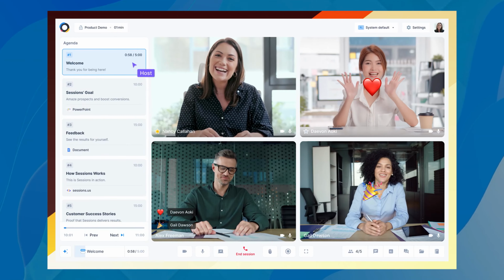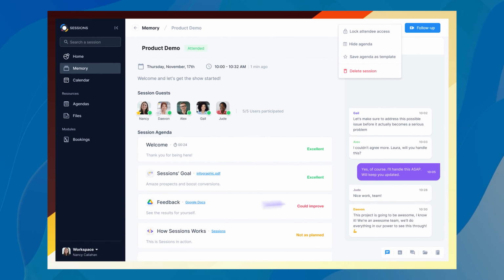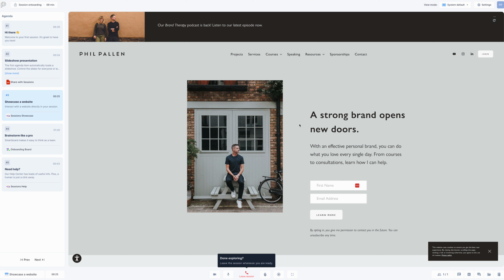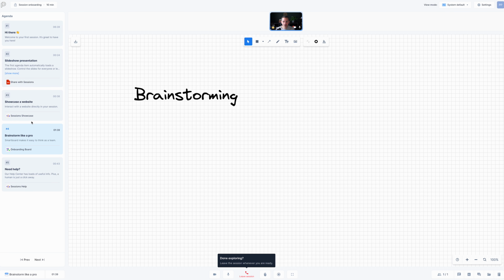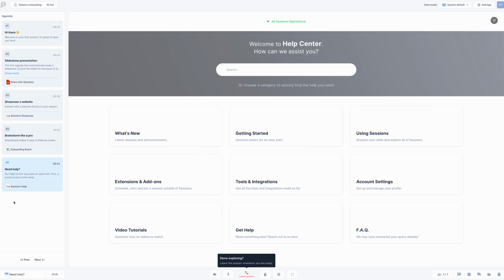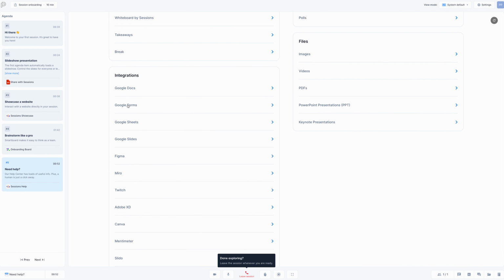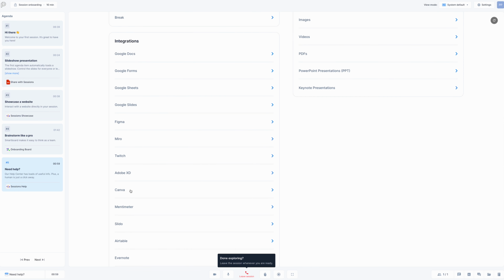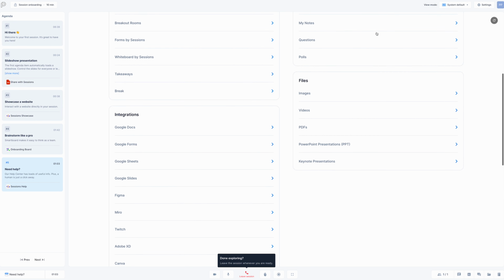Best Tool for Online Meeting & Webinar in 2023 (Better than ZOOM)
If you are looking for the best video conferencing software, the best webinar tool, or the best online meeting software then you are right place. I’ve just discovered a game-changing platform for managing and hosting meetings, webinars, and events: Sessions, a Zoom alternative, and a platform that gets my vote for the best meetings tool in 2023. I absolutely love this tool for meetings and webinars, the perfect meetings tool for sales, for marketing, and for customer success teams. Now your meetings can be truly interactive, removing the need to share your screen, thanks to so many integrations with file types and platforms like Google Docs, Google Slides, Google Sheets, Figma, Canva, and more. So, say goodbye to Zoom and check out Sessions for yourself today!

Chapters:
0:00 Intro to Best Tool for Online Meetings & Webinars
0:32 Overview of Sessions
0:59 Tour of Sessions interface
2:07 Onboarding Session
3:17 Use cases and Case Studies
4:01 Cost and Signing up
5:41 Do Try Sessions for Your Meetings & Webinars